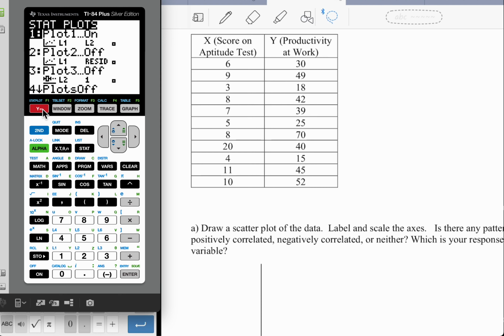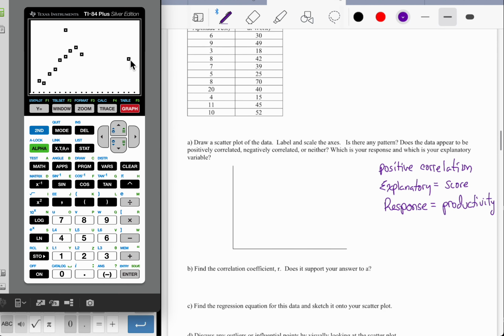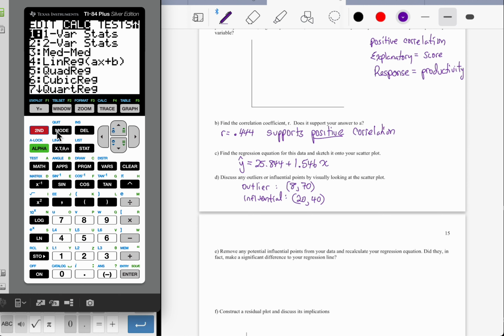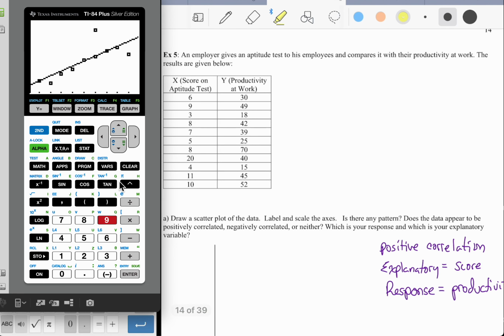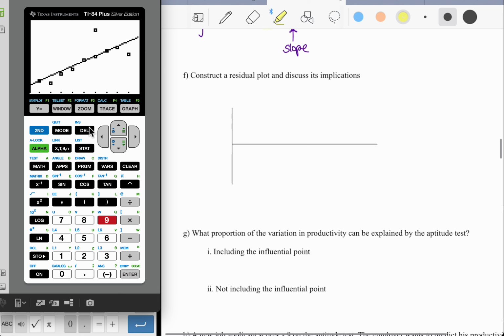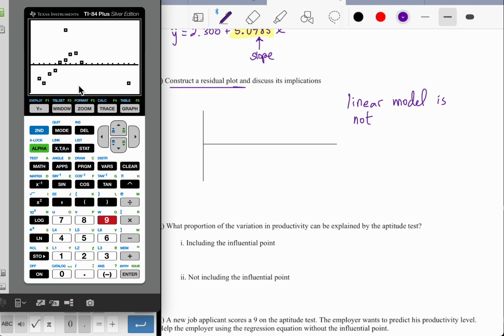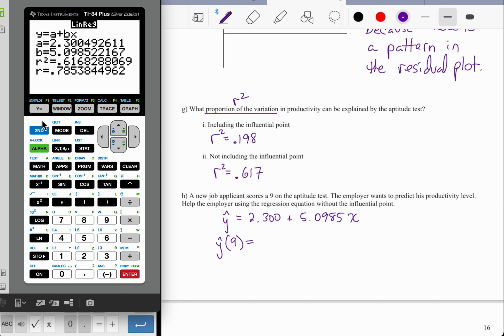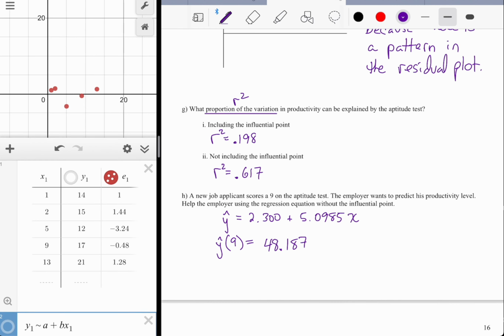AP Statistics Unit 4 p14,15